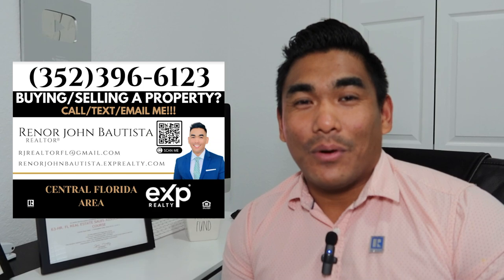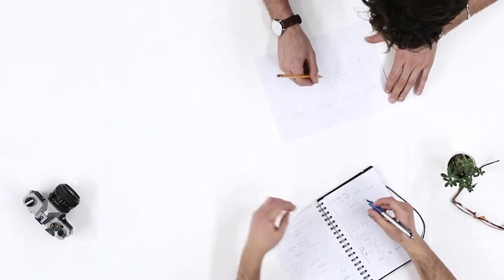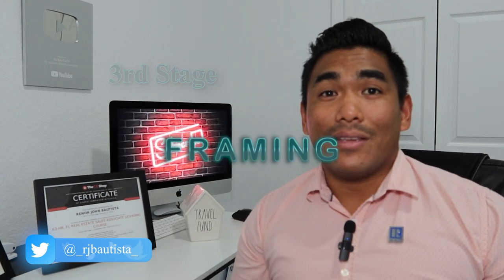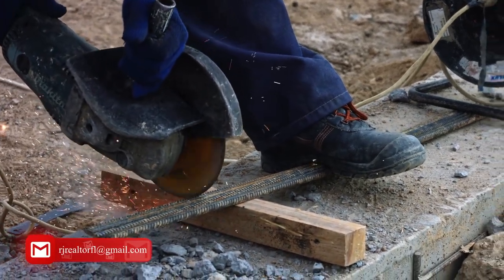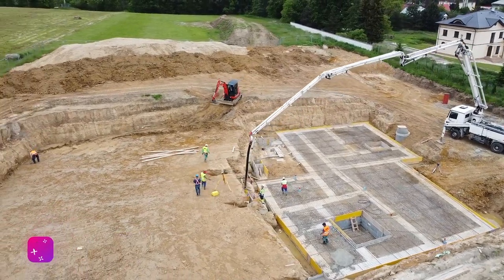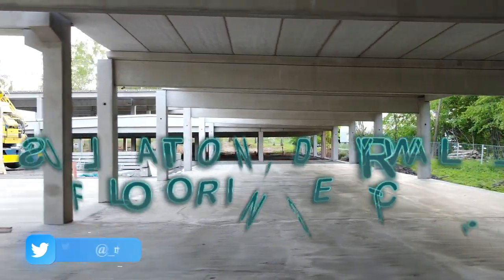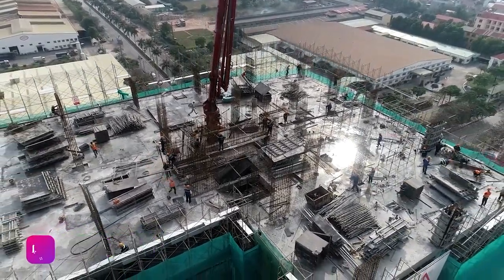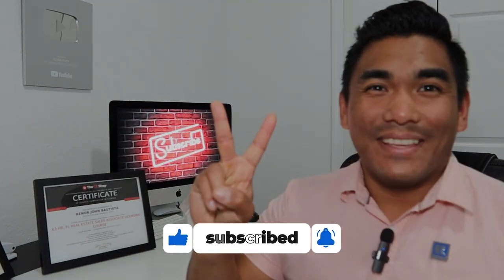🤔 HOW TO BUILD A 'NEW CONSTRUCTION' HOUSE 🏡 FROM SCRATCH (START TO FINISH) 😱